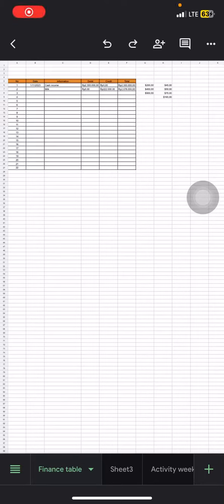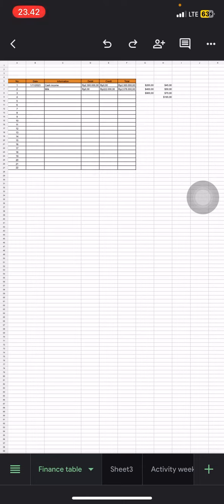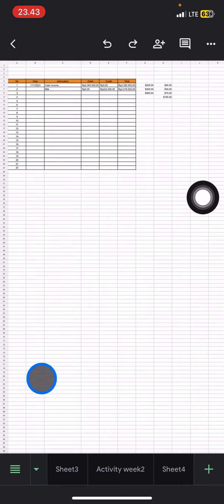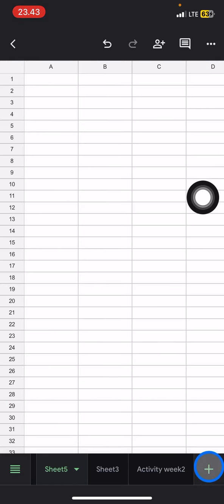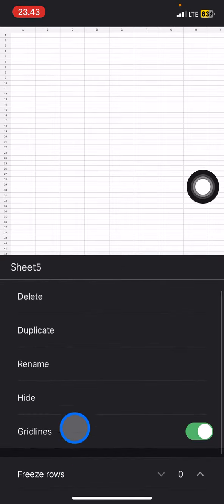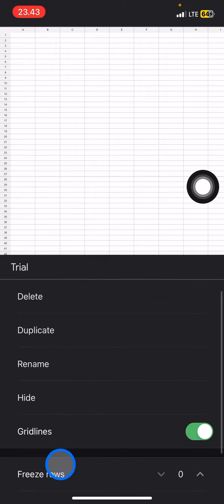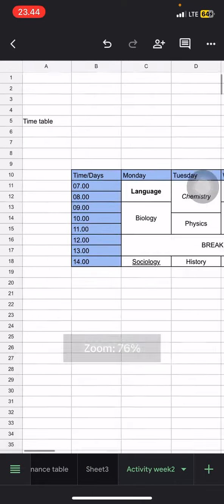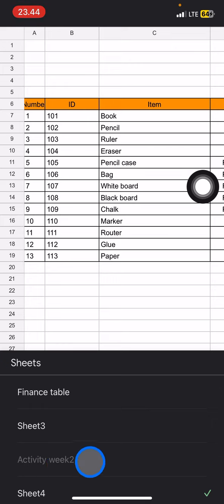A Basic Tutorial to Google Sheet Mobile! How to Add, Rename, Delete and Hide Sheet on Documents?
Let's learn about a basic knowledge about Google Sheet mobile. Google Sheet mobile is a mini version of Google Sheet PC. There are some feature that is not available in Googe Sheet mobile. Here is some basic things about Google Sheet Mobile